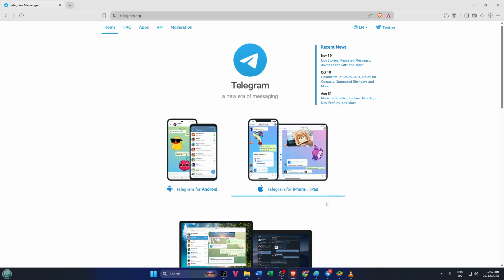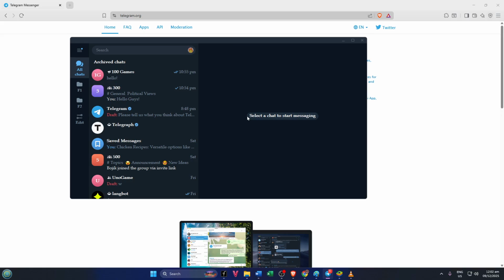How to Check Email Using Telegram (updated 2026 Guide)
Learn the most efficient way to manage your inbox without leaving your favorite messaging app. This tutorial demonstrates how to connect your email service to Telegram using authorized bots to receive, read, and reply to messages instantly.

In this video, you'll learn how to:
✅ Set up an email bot within the Telegram app
✅ Connect your Gmail or Outlook account securely
✅ Receive real-time notifications for new emails
✅ Read and reply to emails directly in the chat
✅ Manage multiple email accounts using Telegram
✅ Configure privacy settings for your integrated inbox

Streamline your workflow by centralizing your communications. By integrating your email with Telegram, you can stay updated on important messages while reducing the need to constantly switch between different applications.